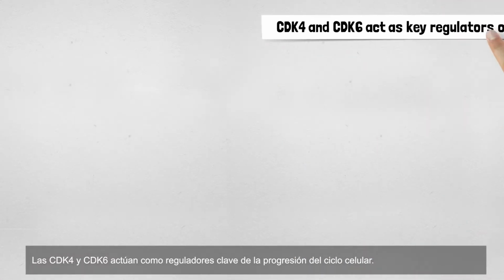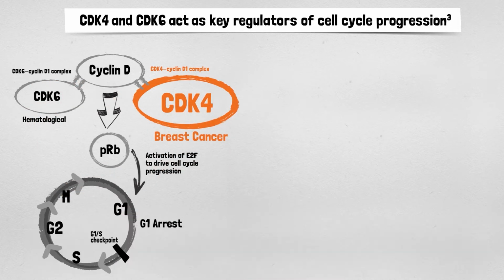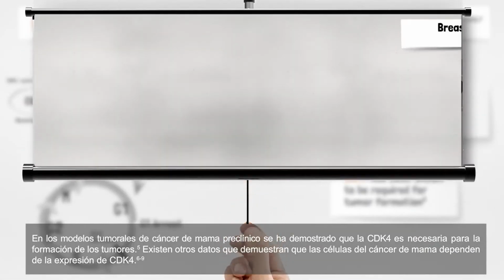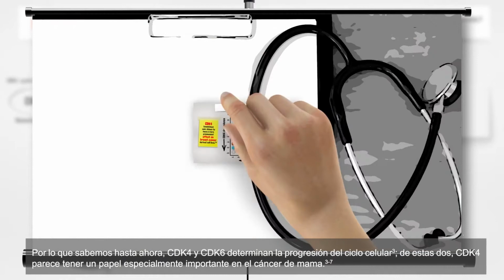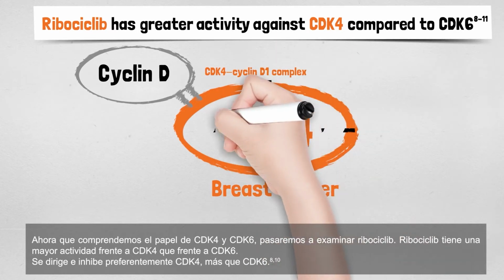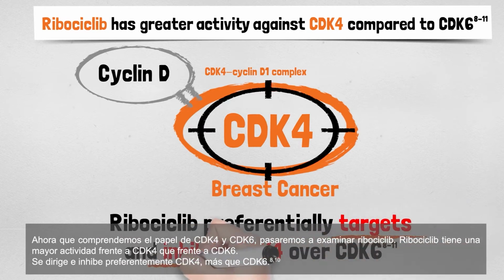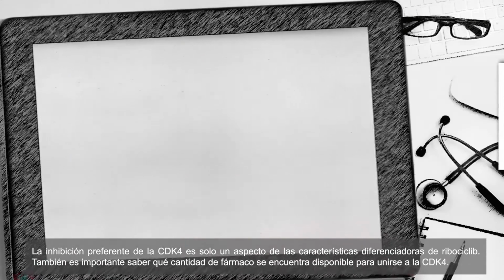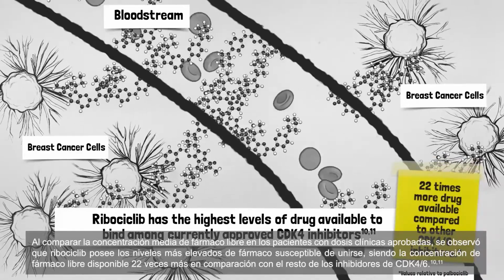Kisqali, un iCDK diferente